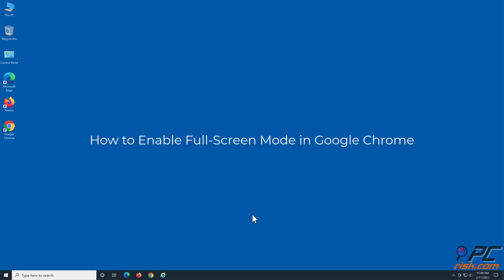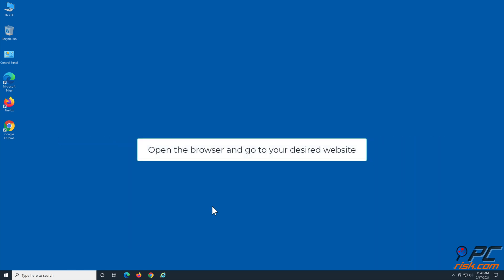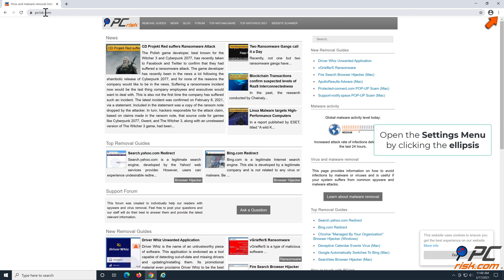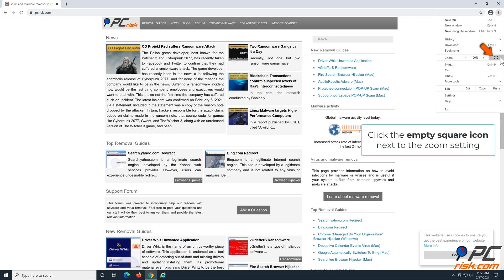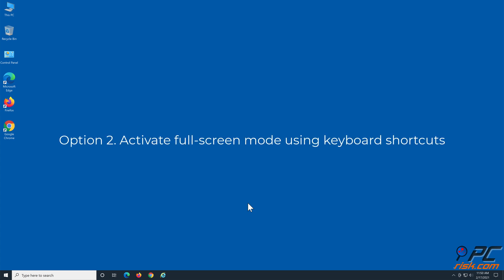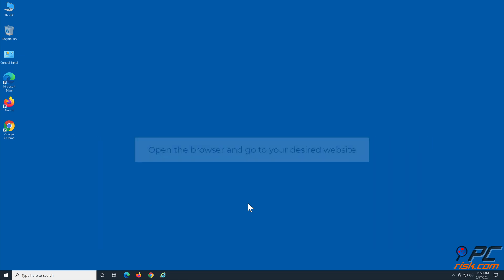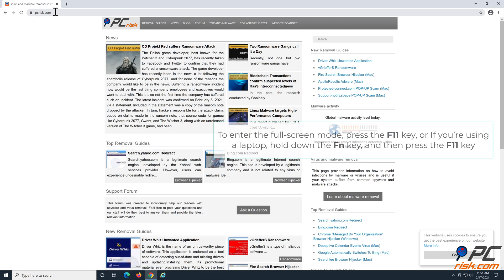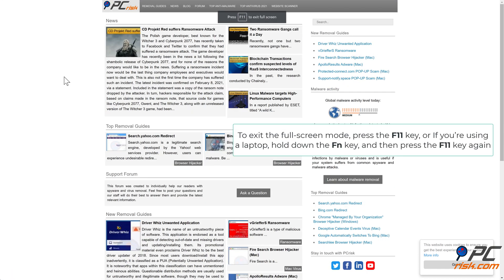How to Enable Full Screen Mode in Google Chrome?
Video showing how to Enable Full Screen Mode in Google Chrome.